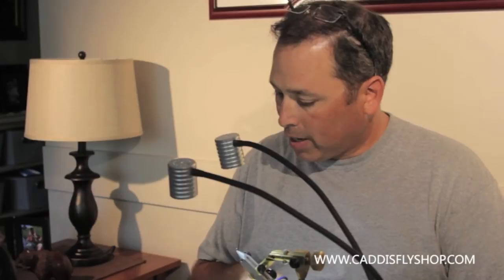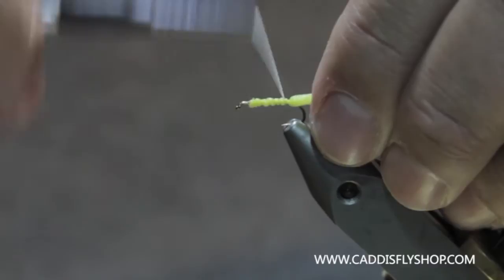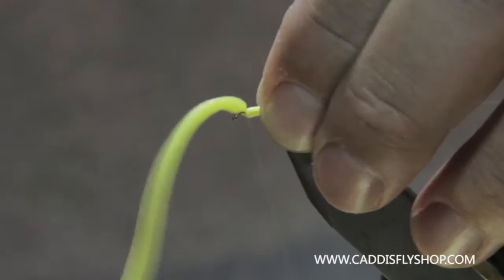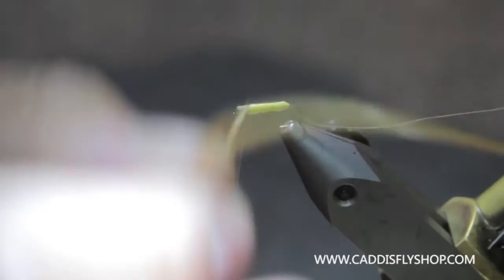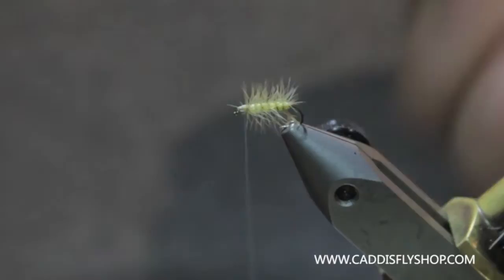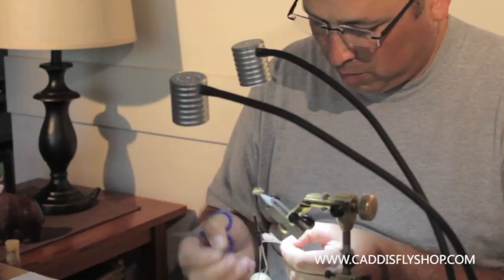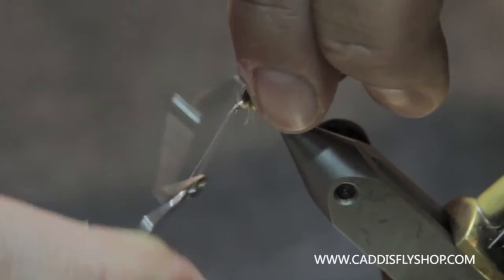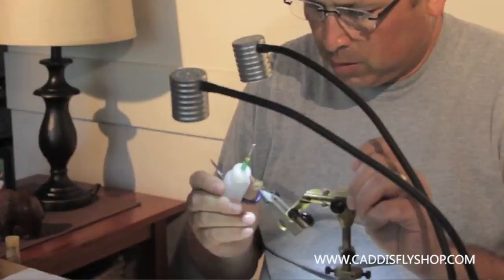Foam Body Elk Hair Caddis Fly Tying Video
The classic Elk Hair Caddis Pattern done better with a foam body. We like this fly for  is floatation and quick to tie attributes.